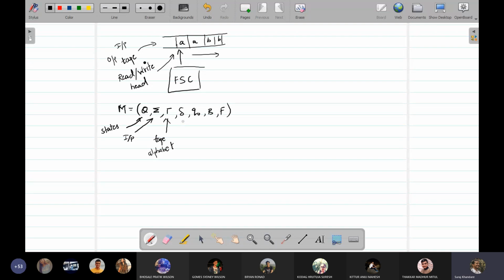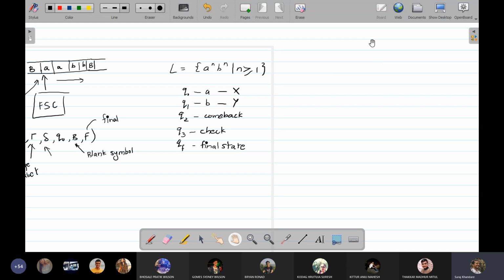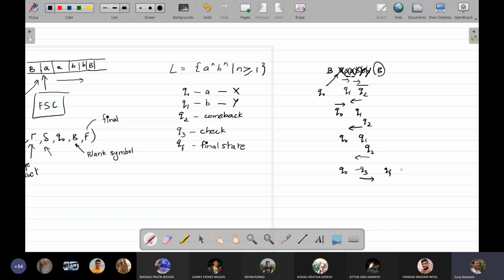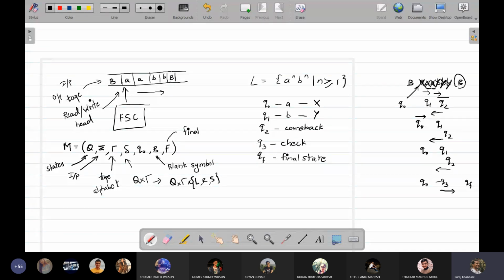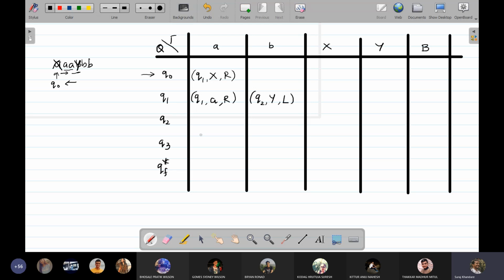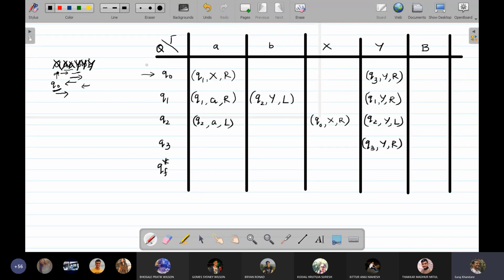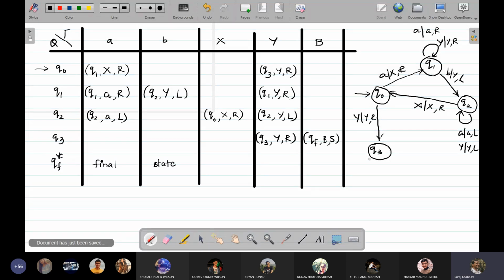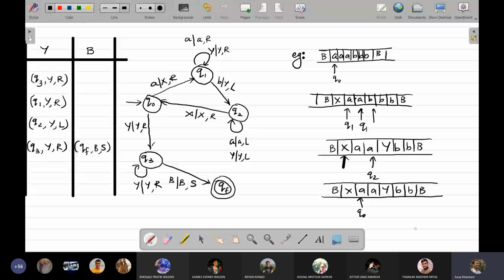25. Turing machine